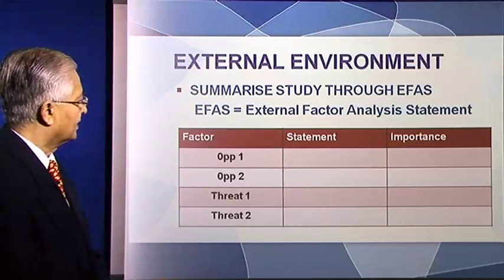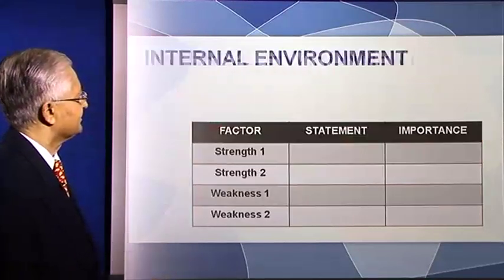The 5 Forces of Competition | External Environment Analysis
Business Strategy : External Environment-Part-2

Stayinformed with Big Videos
IMPORTANT